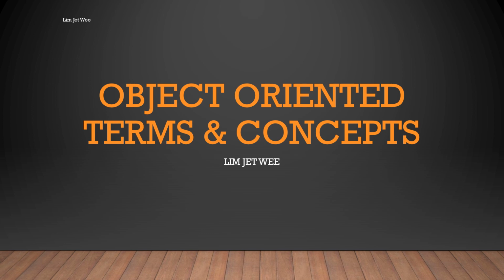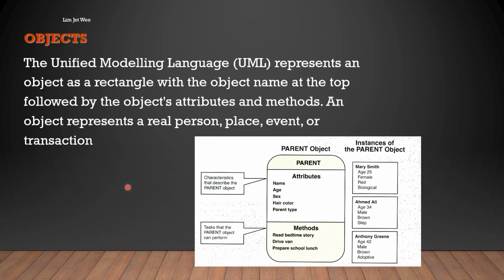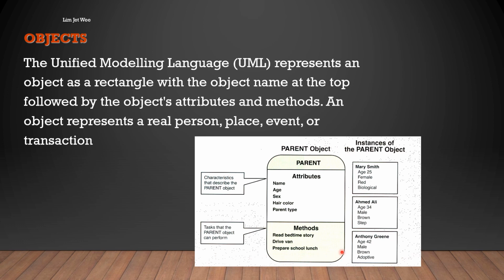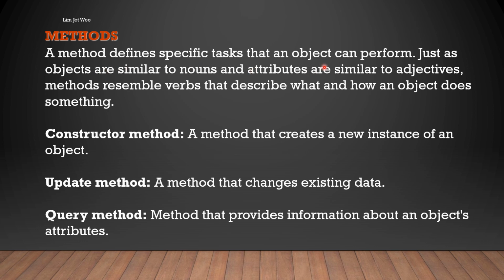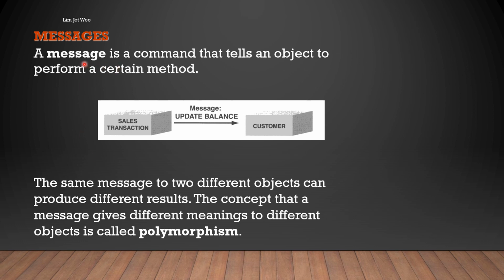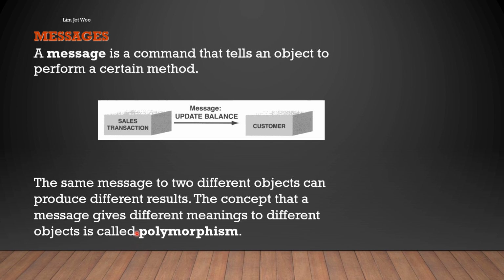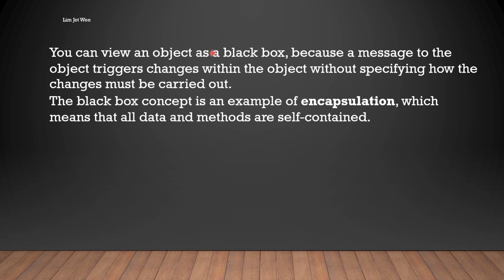Object Oriented Terms & Concepts